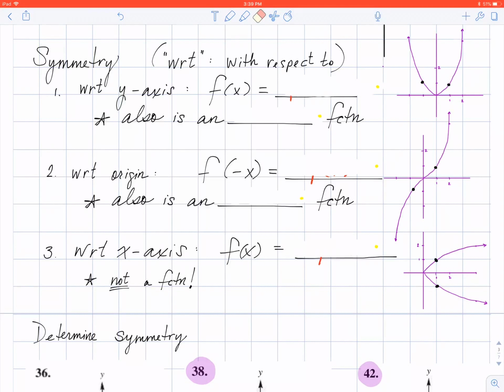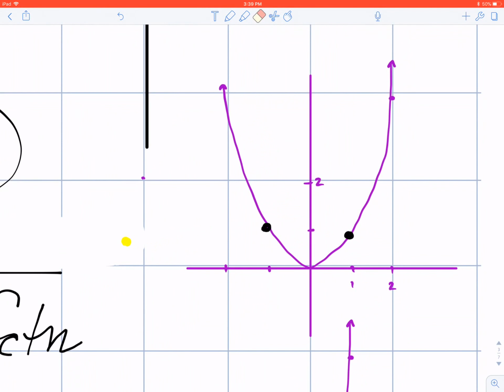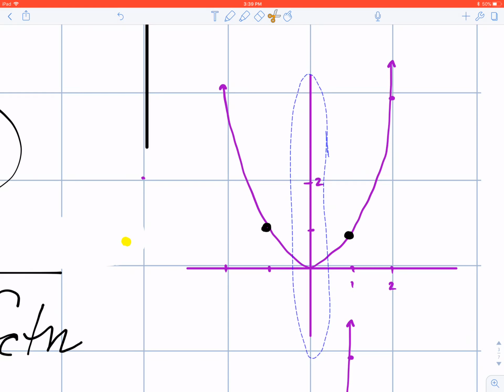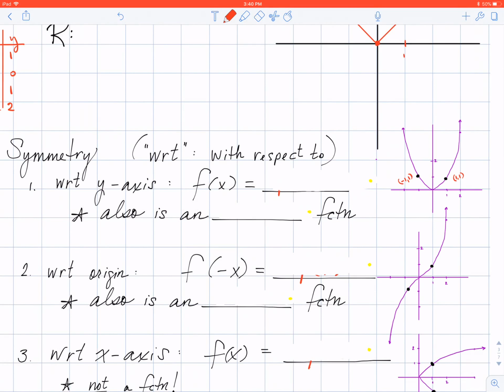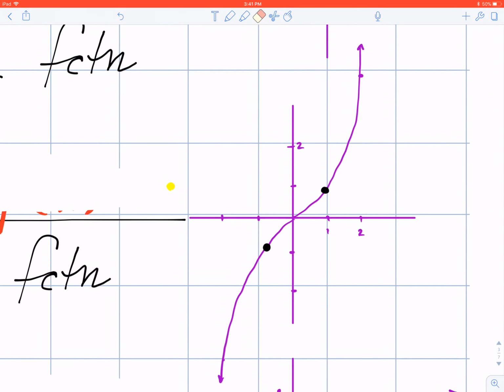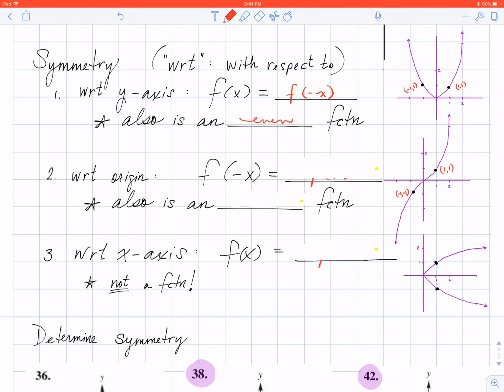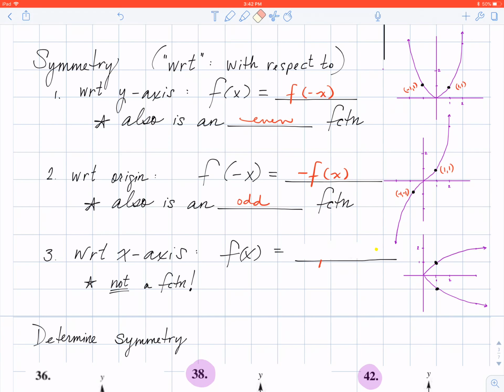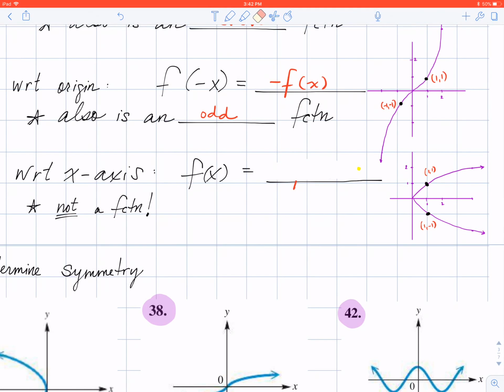symmetry even odd (110.2.1b)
Definitions of even and odd functions, y-axis and origin symmetry